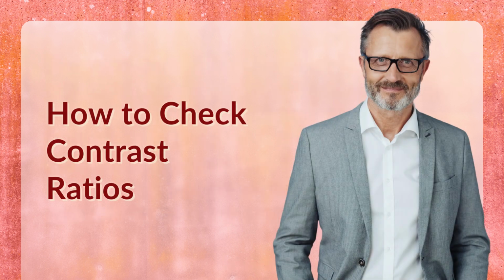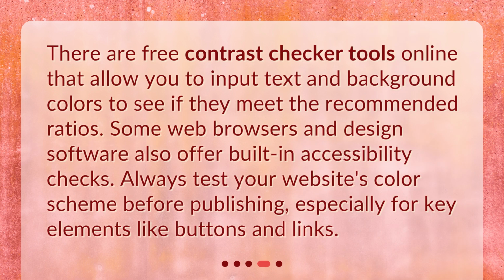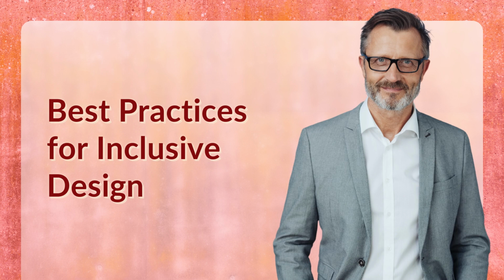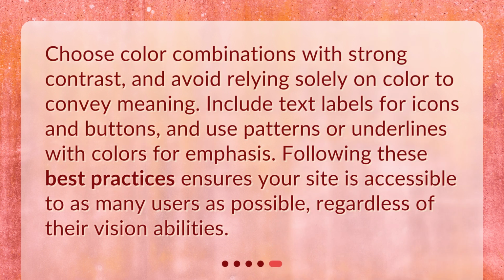Color Contrast: The Key to Accessible Web Design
Contrast Matters 👉 Discover why color contrast is crucial for web accessibility! Learn about WCAG guidelines, easy ways to check contrast ratios, and top tips for making your website inclusive for users with vision impairments. Upgrade your web design for everyone—start with color contrast!

00:00 🔹 Understanding Color Contrast
00:33 🔹 Why Color Contrast Matters for Accessibility
01:01 🔹 Web Standards and Guidelines
01:30 🔹 How to Check Contrast Ratios
01:58 🔹 Best Practices for Inclusive Design

📌 Introduction to Web Development 🔸 Web Accessibility Basics 🔸 Why Color Contrast Matters for Web Accessibility